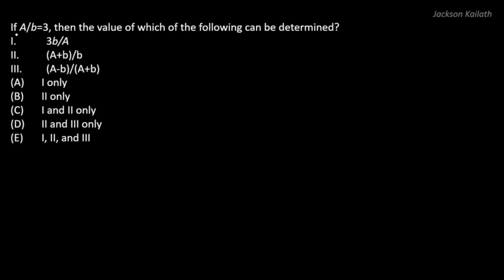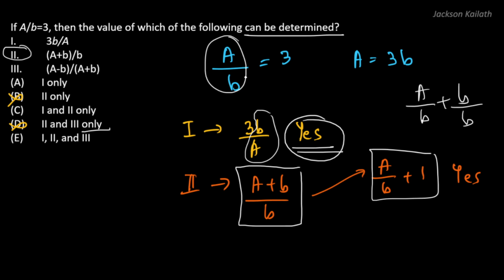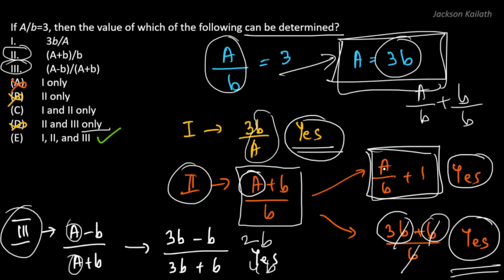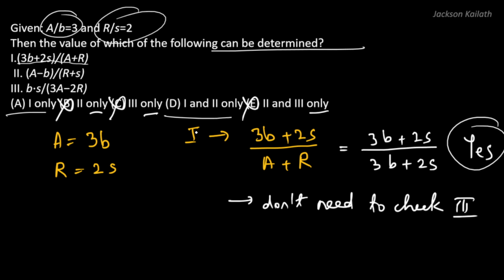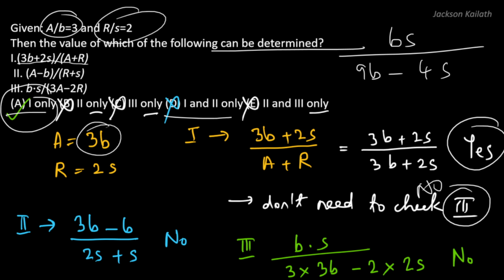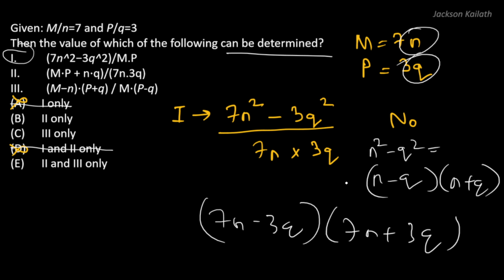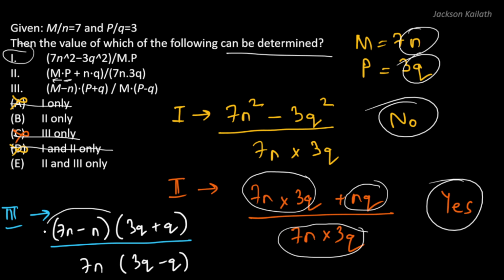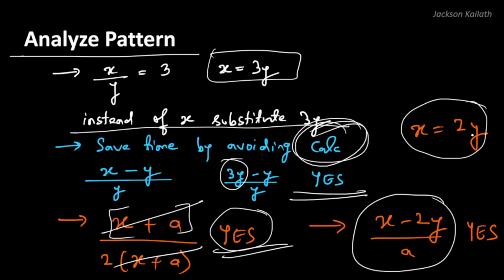gmat advanced quant - Series Q30:Advanced Quant Strategies for Success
This video will boost your GMAT Quant Preparation as it is part of the Series containing GMAT Quant Practice problems that are similar to the problems found in the GMAT Advanced Official book.

Have a doubt about any concept or a question that deserves a video response ?

In this Channel I help you ace the GMAT and GRE by publishing regularly amazing content.